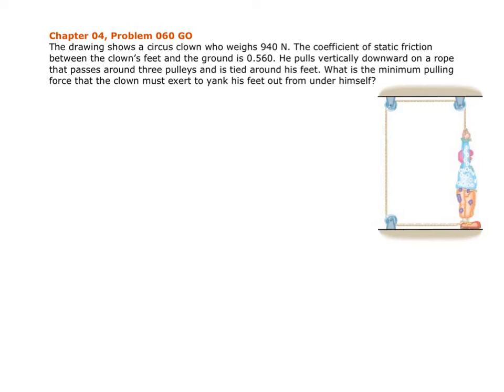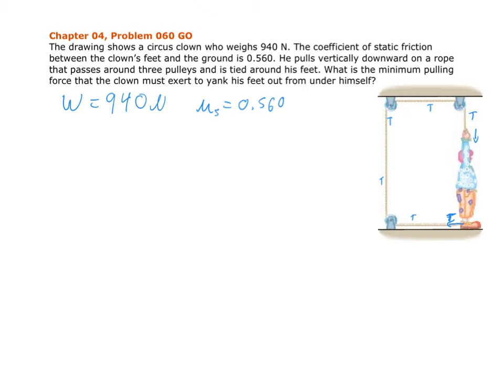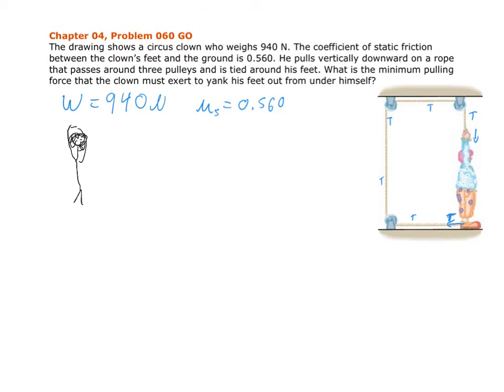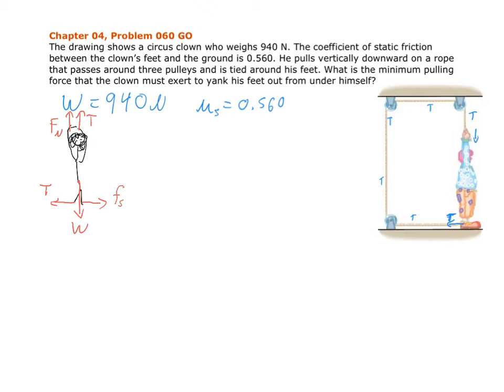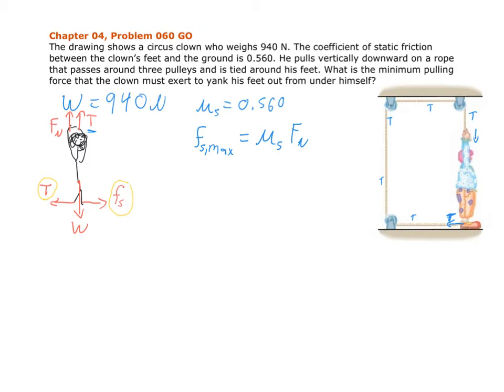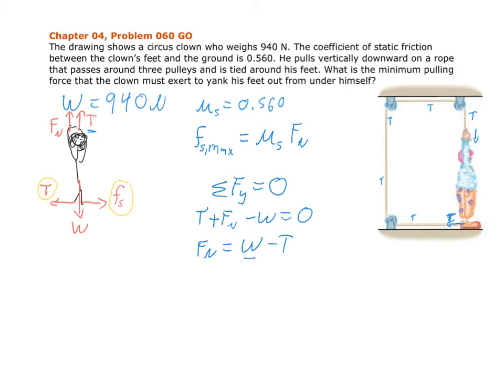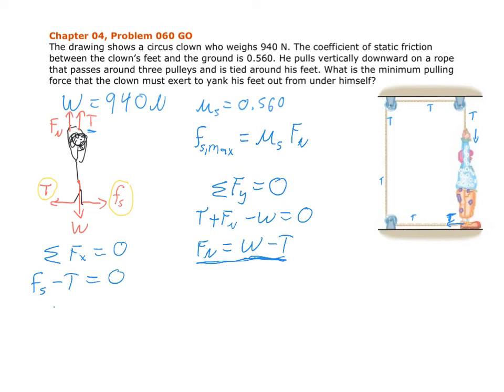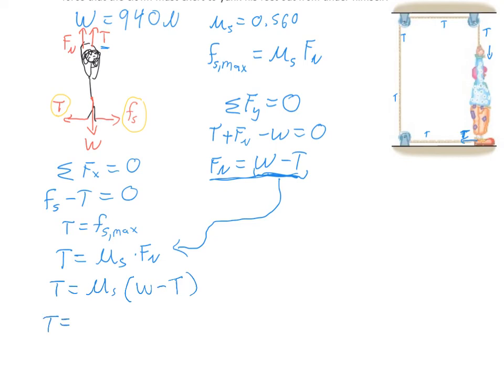PHYS 201 HW Help Ch 4 Problem 60